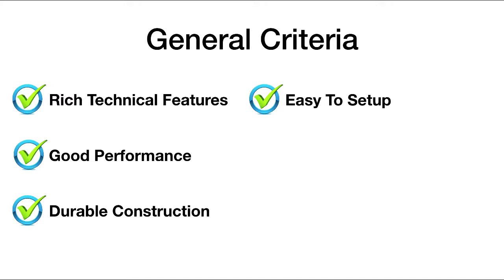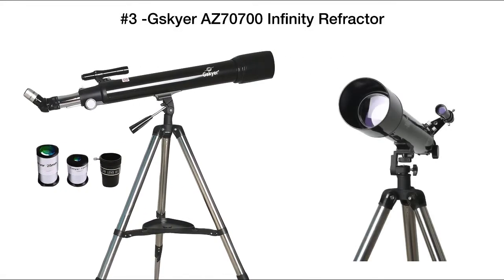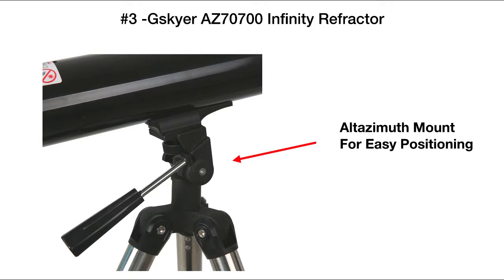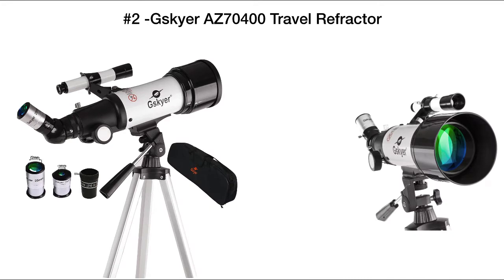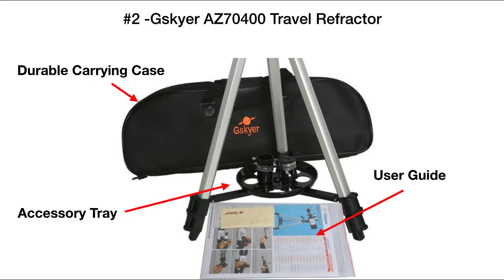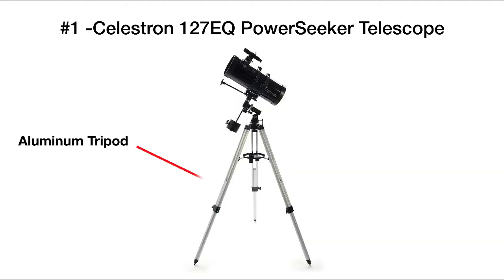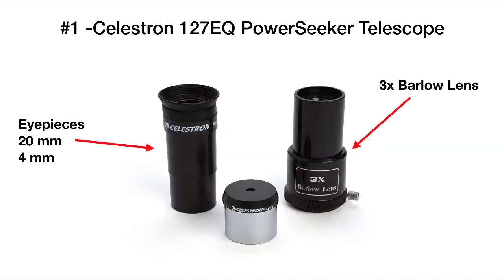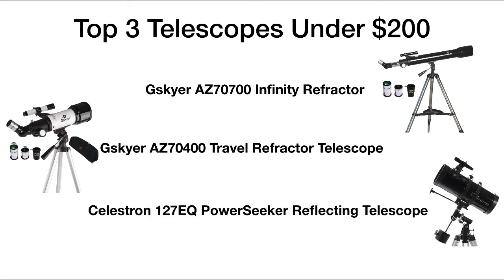Best Telescope Under $200 - Our Top Picks For Best Telescope Under $200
Best Telescope Under $200
#1 - Celestron 127EQ PowerSeeker
#2 - Gskyer AZ70400 Travel
#3 - Gskyer AZ70700 Infinity

We researched the marketplace using our proprietary evaluation criteria and identified our top 3 picks for the Best Telescope Under $200.

Our top picks are:

#1 - Celestron 127EQ PowerSeeker Reflecting Telescope

#2 - Gskyer AZ70400 Travel Telescope

#3 - Gskyer AZ70700 Infinity Refracting Telescope

Other Helpful Info
More telescope information, reviews, and recommendations:

Can Binocular Eyecups Improve Your Viewing Experience?